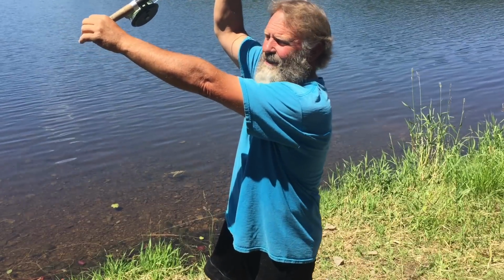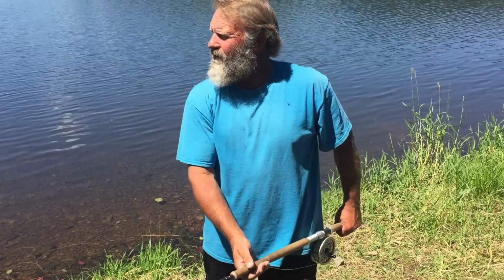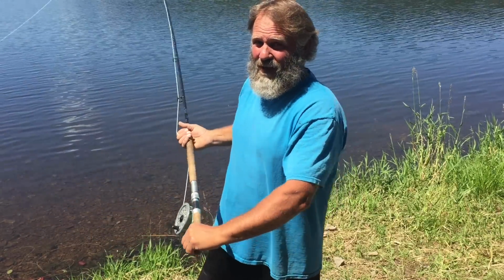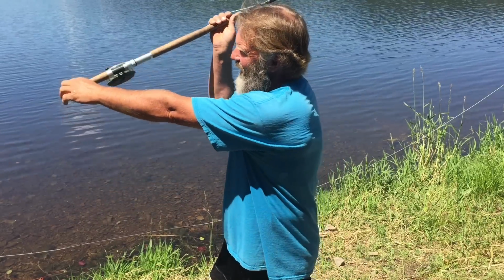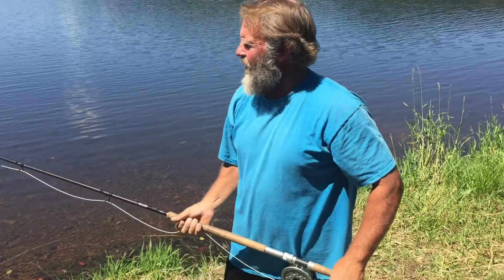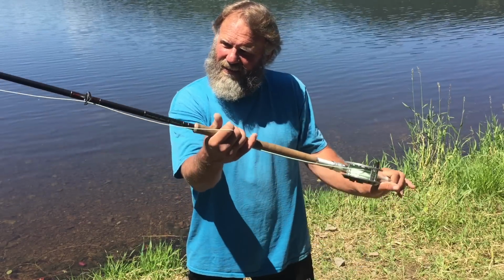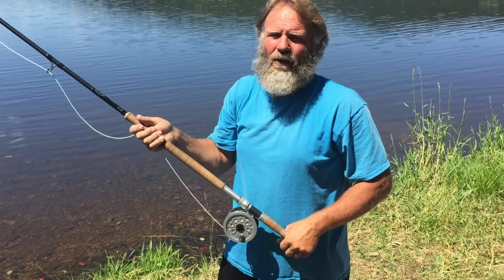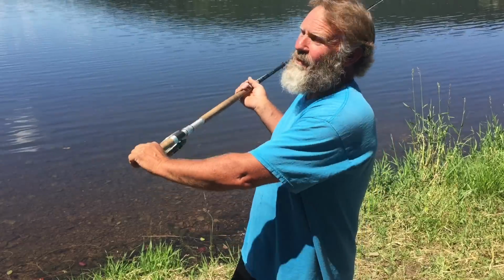Single Spey 2.0 - Longbelly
Actual Spey Casting starts at 9:43

A Spey Casting session where I'm working on my Single Spey Cast and my Snake roll cast to reposition for the Single Spey
15' Carron comp rod, 71.5' Galeforce comp line 1050 grains on my grain Scale.